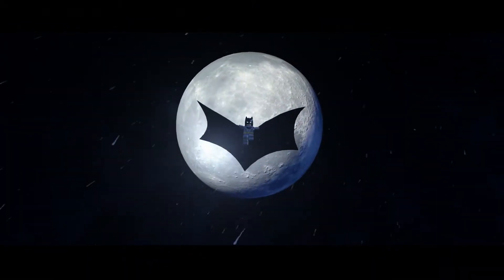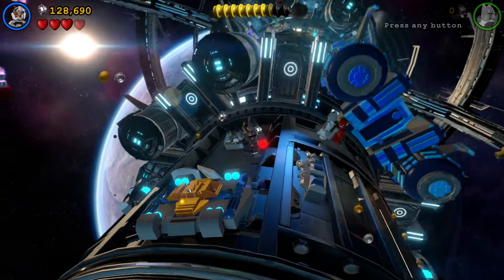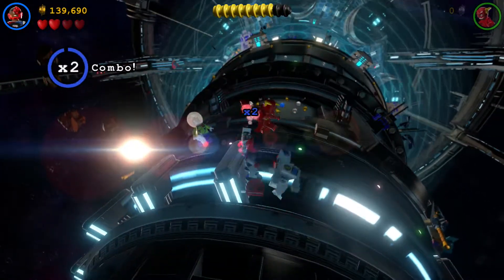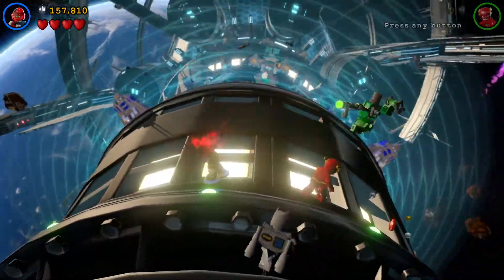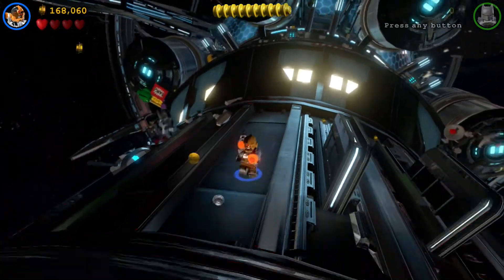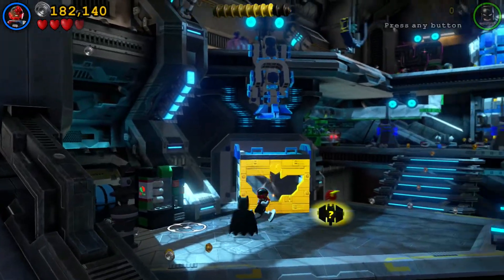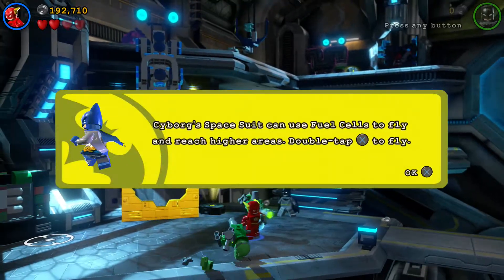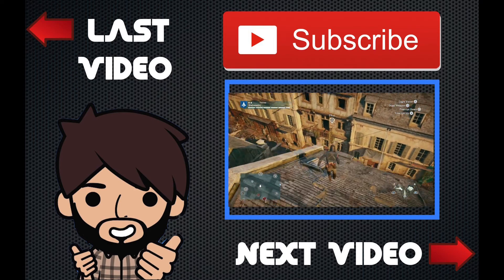Lego Batman 3: Beyond Gotham Review (Gameplay) - Special Attack! (PS4 1080p HD)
Lego Batman 3:Beyond Gotham Review
Lego Batman 3: Beyond Gotham Gameplay (PS4 1080p HD)